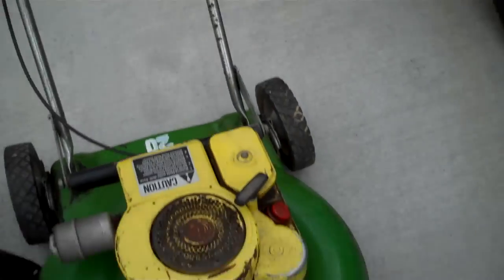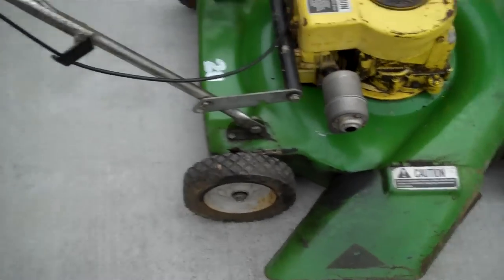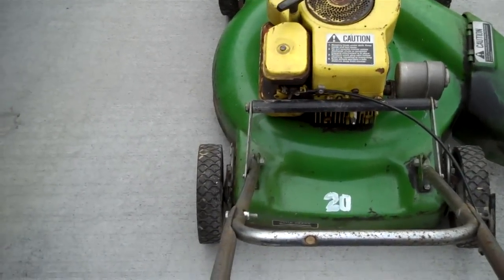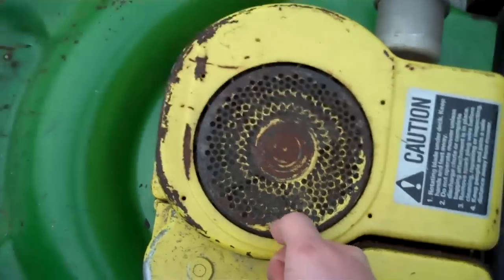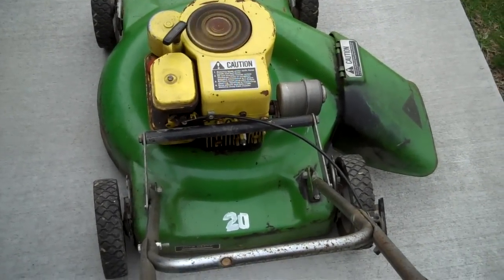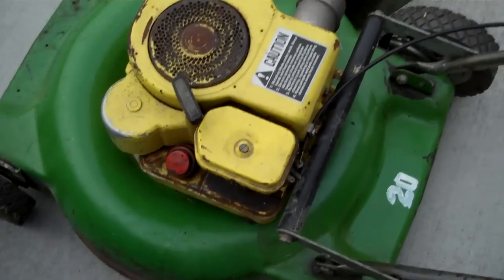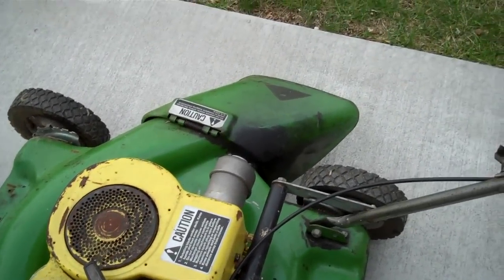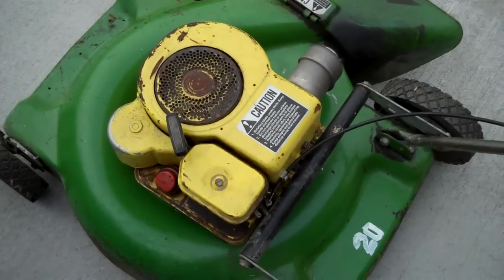1970's John Deere 20'' Lawn Mower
Finally! Well, my grandma is moving, and I was able to get this excellent mower out of the shop. It did run, but needed a serious de-greasing and new gas. Now, it runs pretty good, for not being run in a long time. I put some fuel system cleaner in the gas tank to clean out the carb and tank, and so far it seems to be helping.

Horsepower: 3
Cut Diameter: 20"
NOT Self Propelled
Engine: Briggs & Stratton 3 HP horizontal cylinder

If anyone has any suggestions as to what else I could do to make this mower any better, please tell me. Thanks!